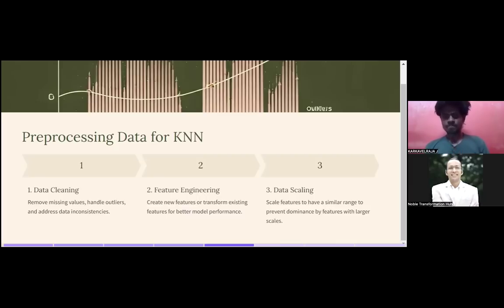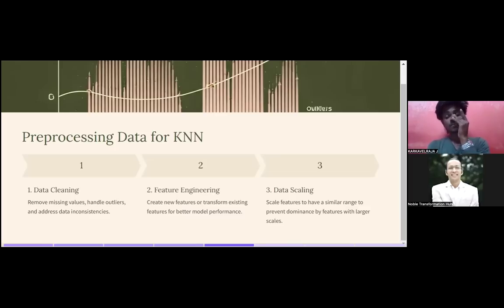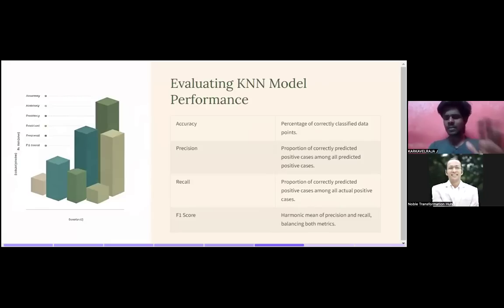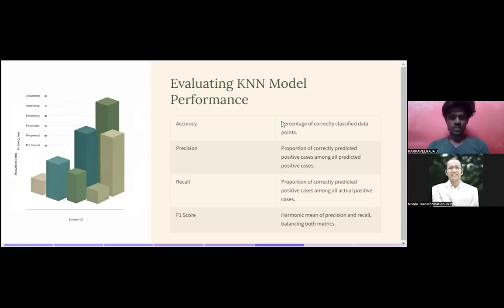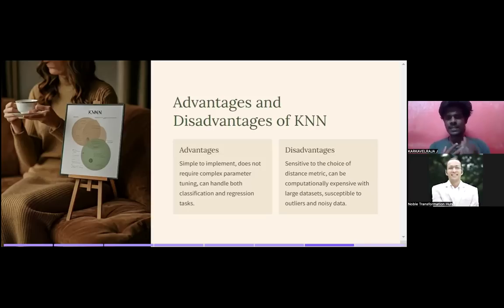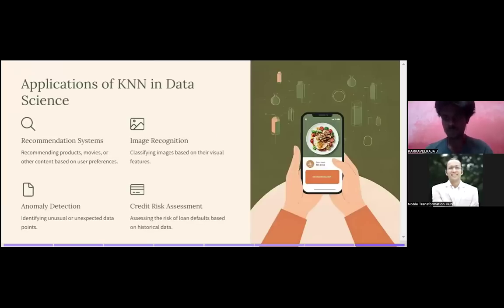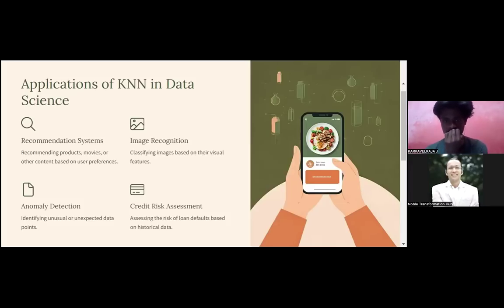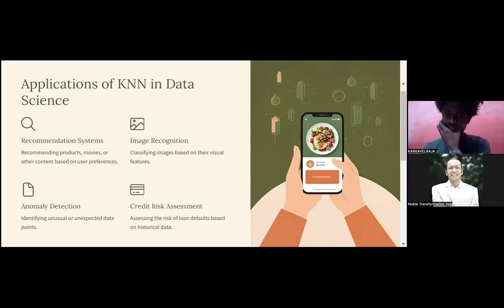Machine Learning Preprocessing for KNN Algorithm | AIML End-to-End Session 91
"Welcome to AIML End-to-End Session 91 on Machine Learning Preprocessing for the K-Nearest Neighbor (KNN) Algorithm. In this session, you will learn the critical preprocessing steps required to optimize the performance of the KNN algorithm. Topics include data normalization, feature scaling, and handling missing values, which are essential for ensuring accurate KNN classification and regression results.

Data Preprocessing for KNN Algorithm.
How to apply normalization and standardization for better KNN performance.
The importance of feature scaling in Machine Learning.
Step-by-step implementation of KNN with preprocessing using Python.
Real-world examples of preprocessing for classification and regression tasks.
This video is part of the AIML™ End-to-End series, designed for those looking to master Machine Learning techniques and apply them to real-world problems.

"Ready to level up your knowledge of KNN preprocessing? Watch the video now and learn how preprocessing techniques like data normalization and feature scaling can improve your KNN algorithm performance.

KNN Algorithm
KNN Preprocessing
Data Preprocessing for KNN
Feature Scaling for Machine Learning
KNN Normalization
Handling Missing Data in KNN
KNN in Python
AIML KNN Tutorial
KNN Feature Engineering
KNN Algorithm Tutorial
Data Science Preprocessing
Machine Learning Preprocessing Tutorial
AI Data Preparation
KNN Classification
KNN Regression
AI and Machine Learning Techniques
KNN Step by Step